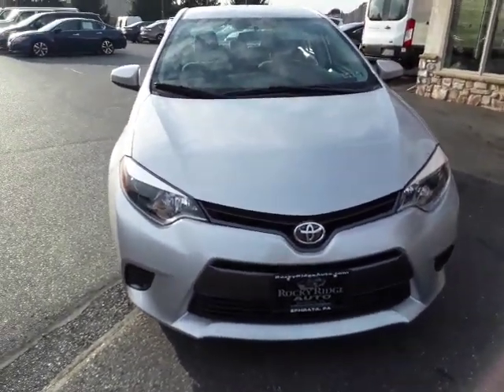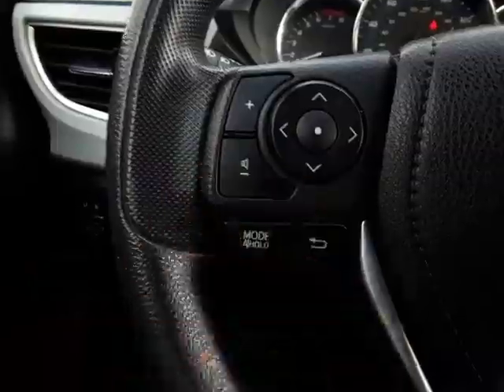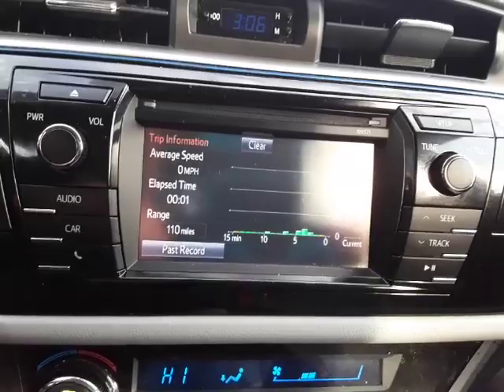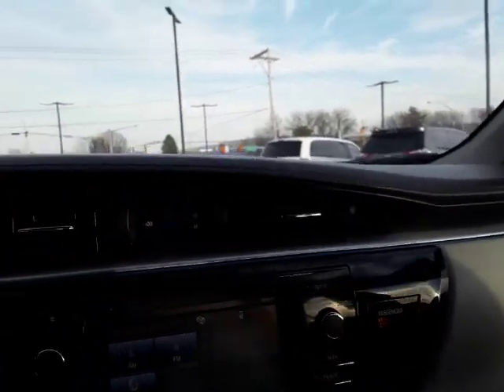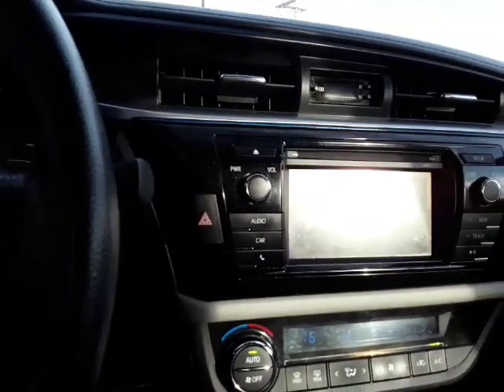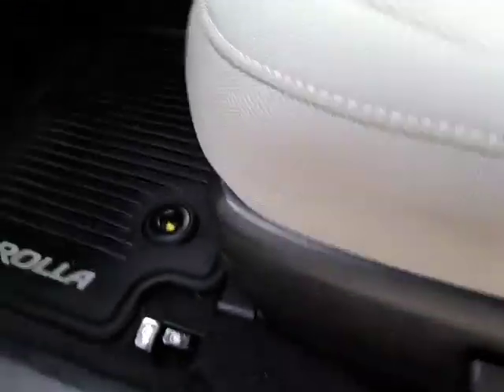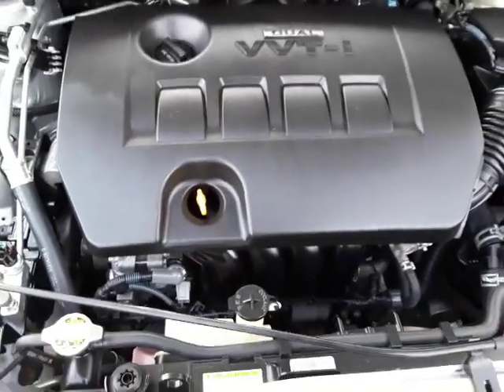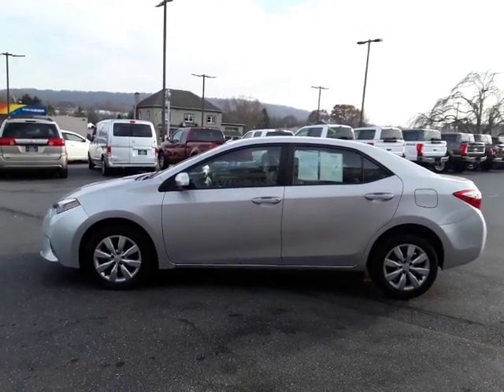16 Corolla St# 12087 Rockyridgeauto.com